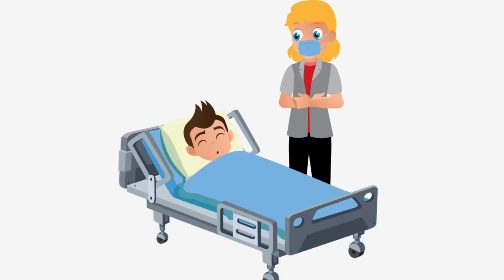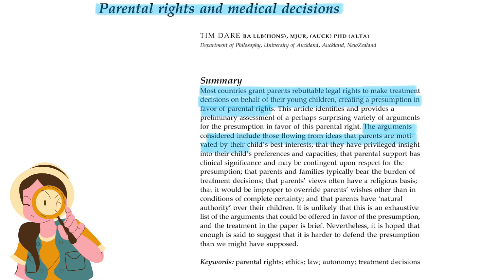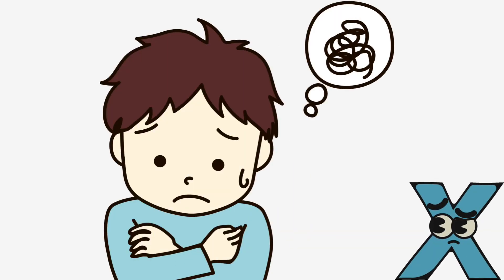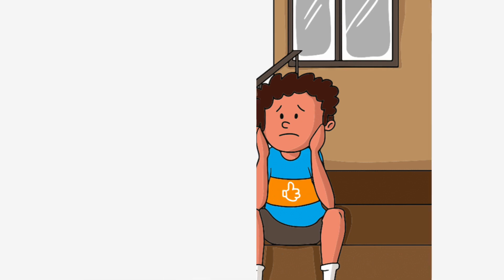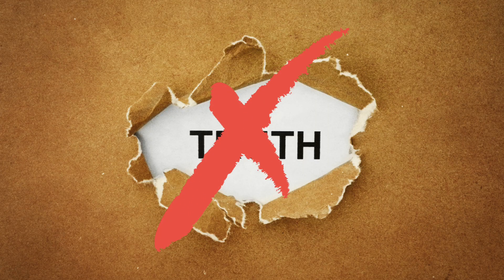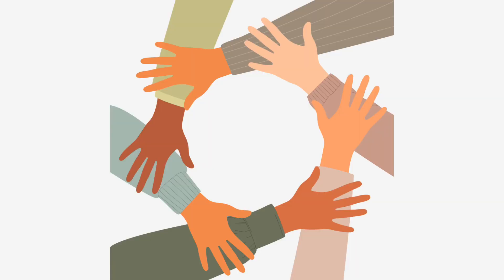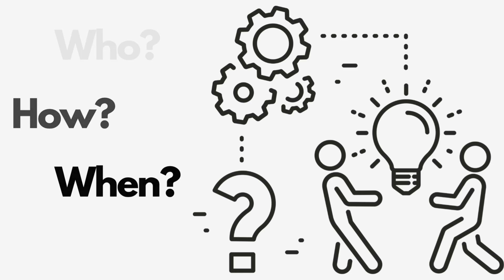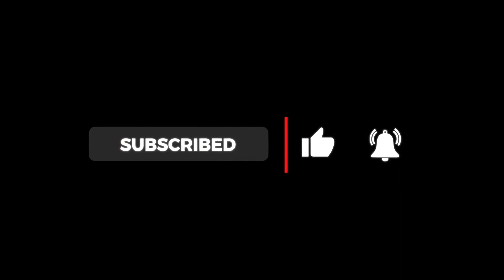Ethical crossroads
Warm Rotaract Greetings💫

The Digital Communications X Bioethics Avenue presents

A YouTube series that deals with Ethical dilemma pertaining to medical conditions!

Episode 1:
To reveal or not to reveal? that is the question.
the oath to "do no harm" is one that resonates with each one of us, but what about harm caused without action? the harm of disclosure!?
That's when we arrive at an ETHICAL CROSSROADS☄️